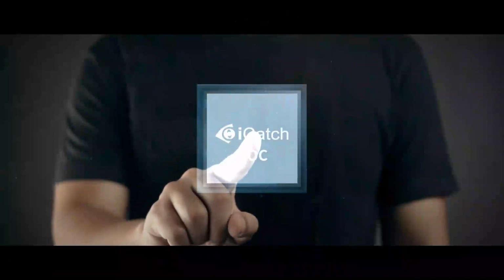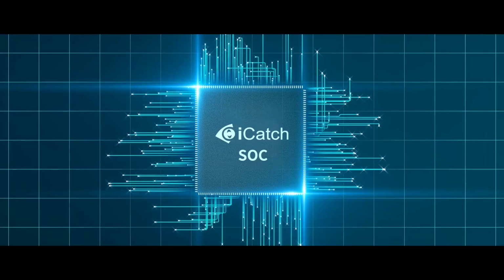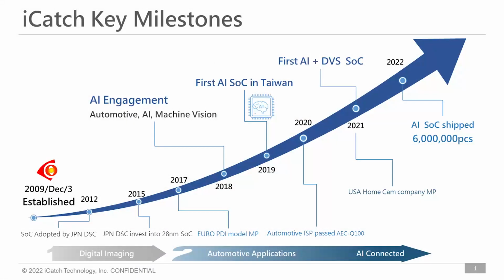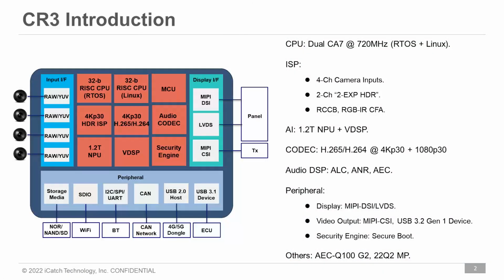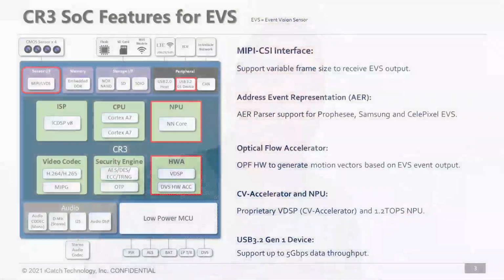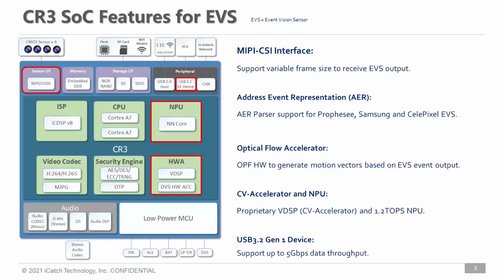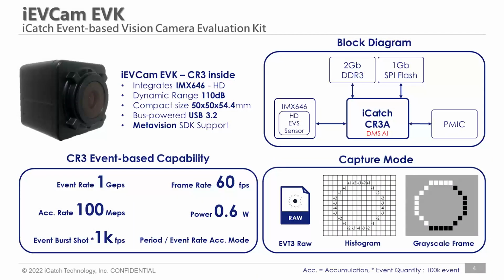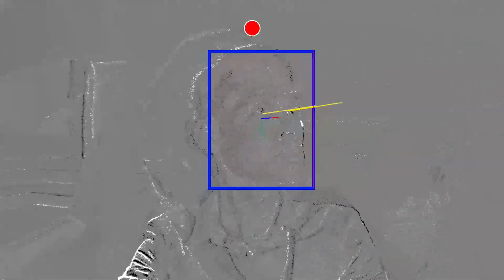AI imaging SOC solutions for automotive - InCabin Interview with Alex Chen, iCatch Technology Inc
When we look at the core competencies of imaging for in-cabin technology, how is iCatch addressing them?
How does the iCatch solution differentiate from other SOC's?
How is your technology developing right now for the in-cabin sensing market?

Alex Chen, Sales and Marketing Director, iCatch Technology Inc. explains all in this insightful interview with Carl Anthony from AutoVision News.